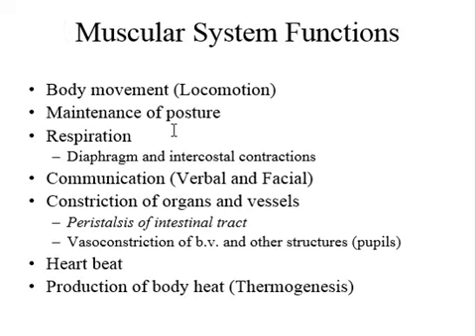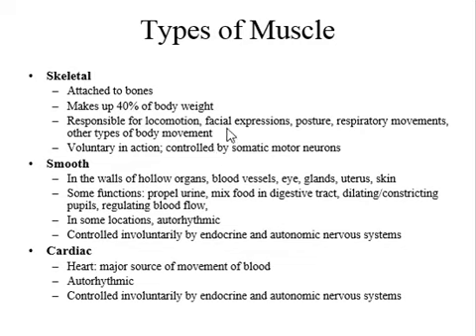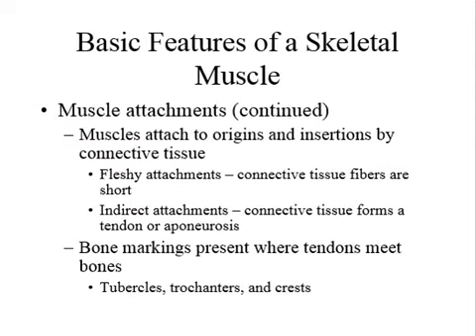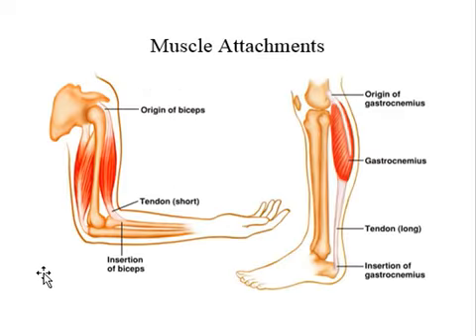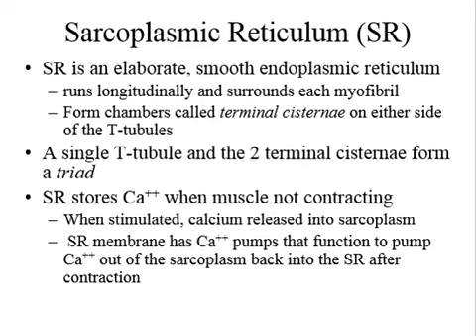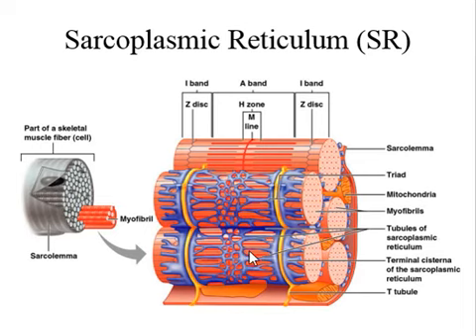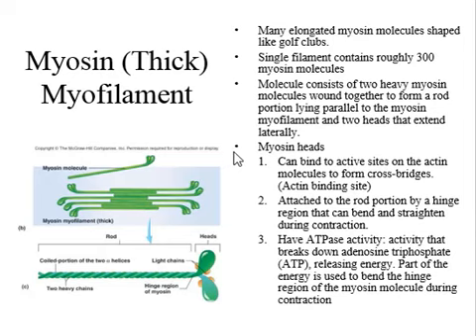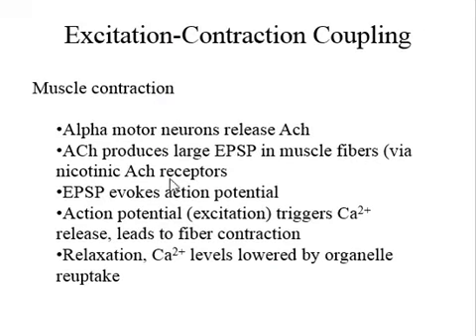types of Muscle